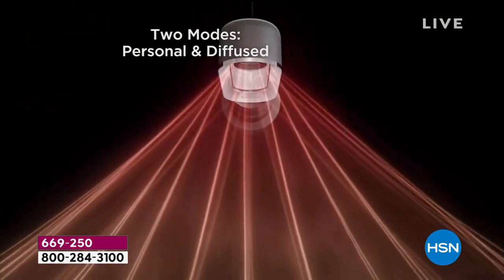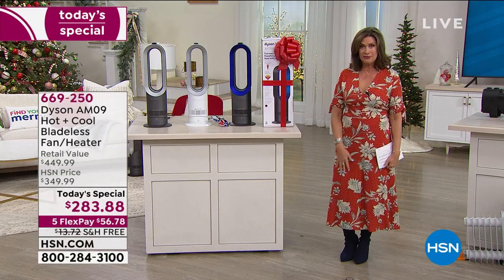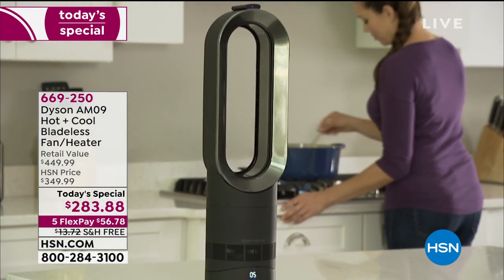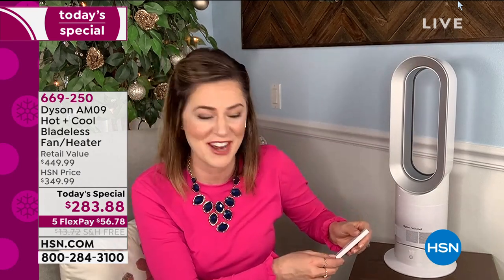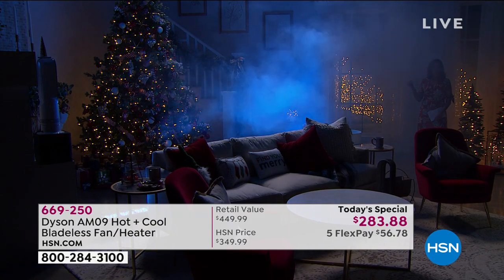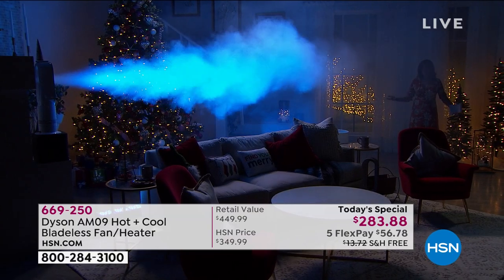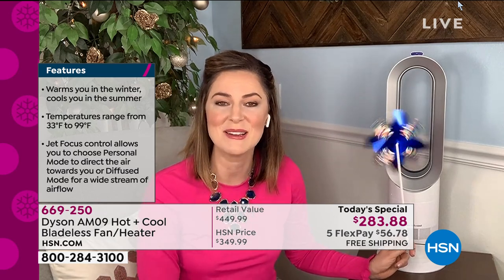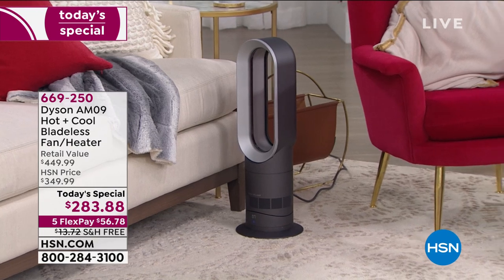Dyson AM09 Hot + Cool Bladeless Fan/Heater with Jet Focus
Give your home an air of comfort all year long with this bladeless fan. It heats and cools using smooth airmultiplier technology, drawing in and accelerating air to project in a concentrated flow or diffuse for a more widespread effect.

    Bladeless fan heater
    Remote control
    Instructions